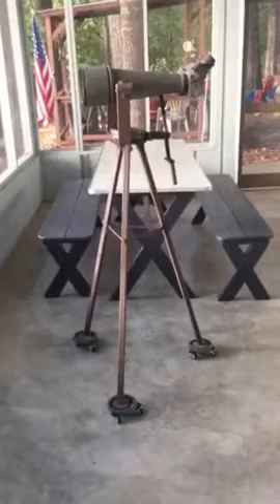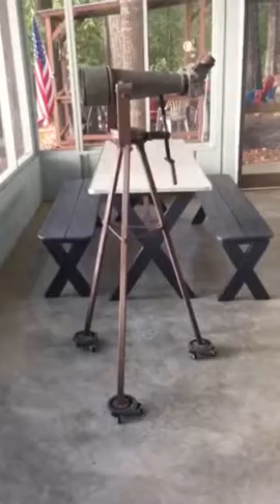japanese destroyer binoculars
from ww2 ... moving around 100lb binocs